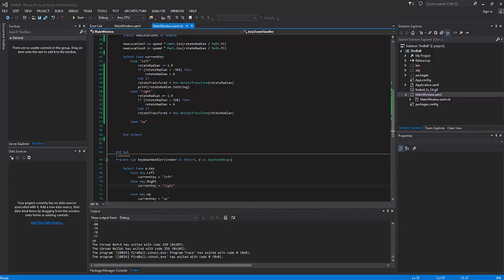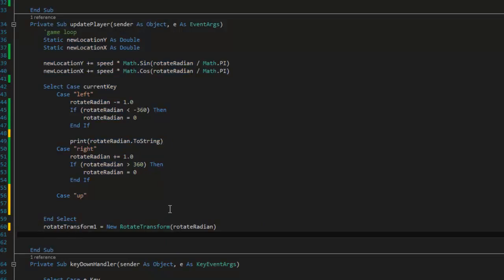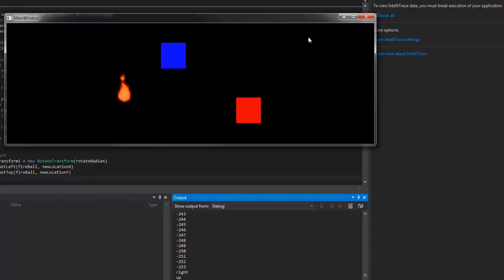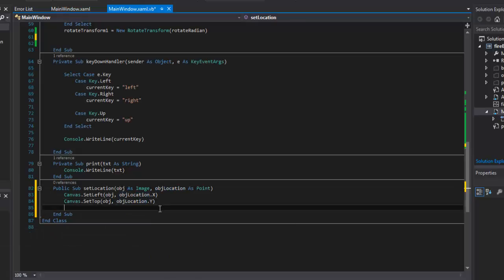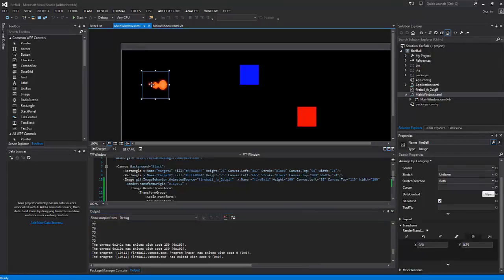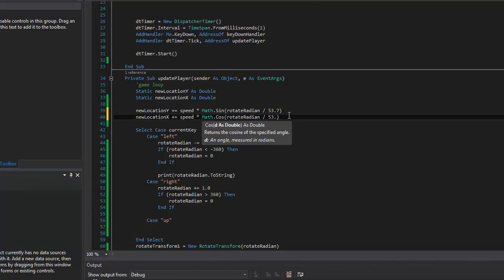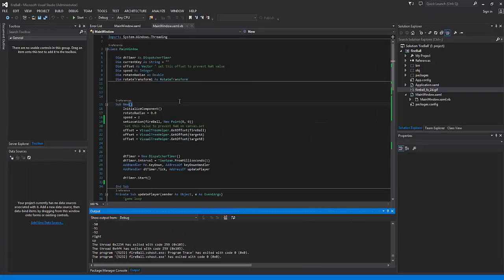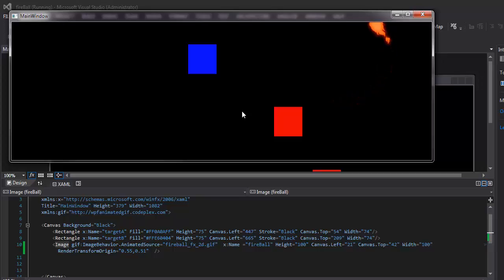Make A Game in (VB.NET and WPF) PART 4: Rotate Objects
Continuing from the last lesson - In this tutorial we will learn to add rotation to our  key press handlers in our game.

Instructor -
Malik Stalbert